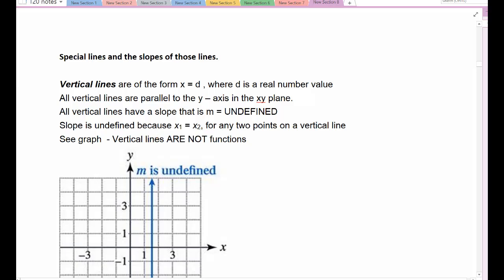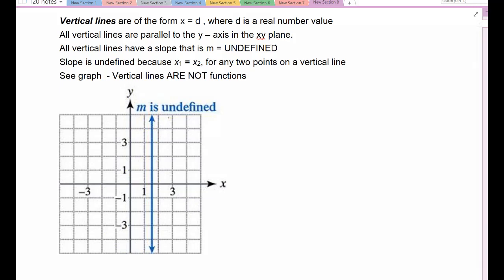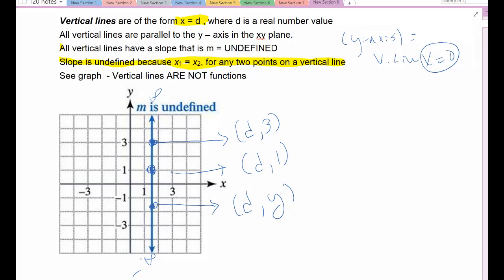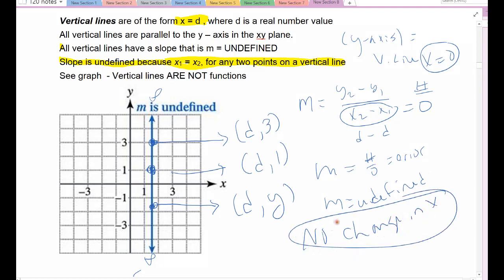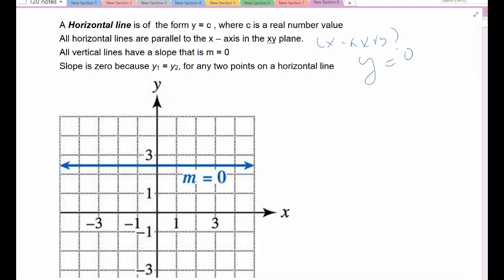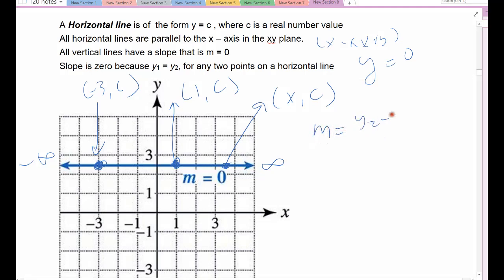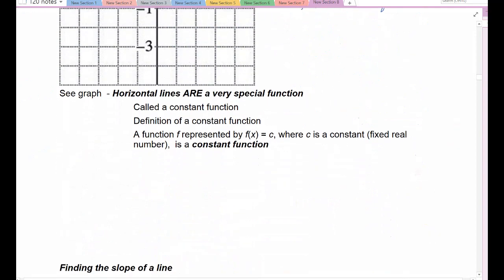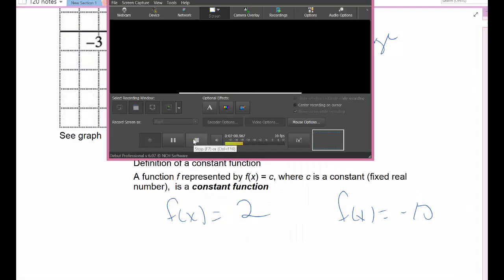1.4 video 2 vertical horizontal lines